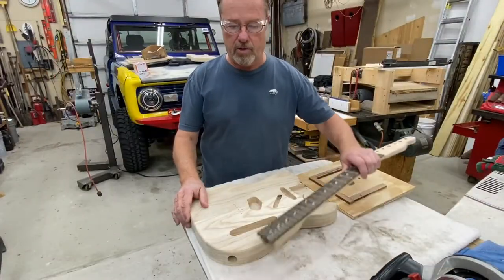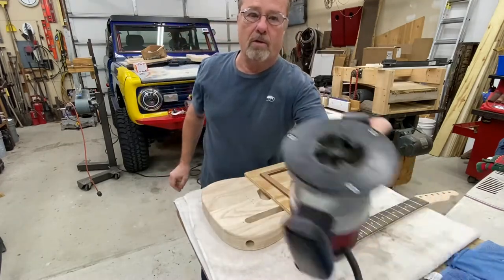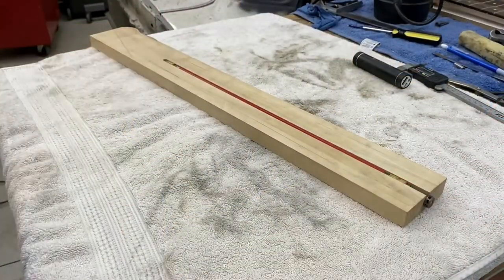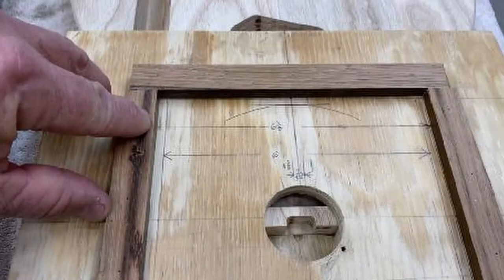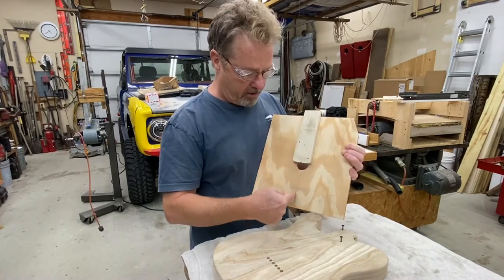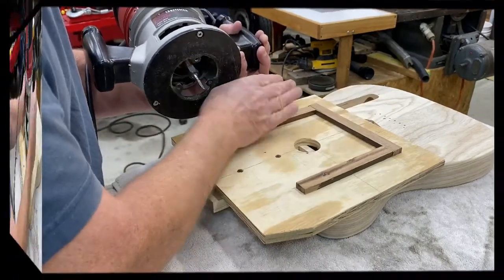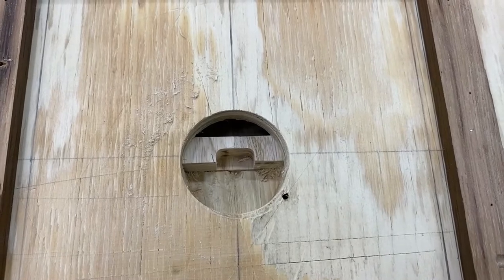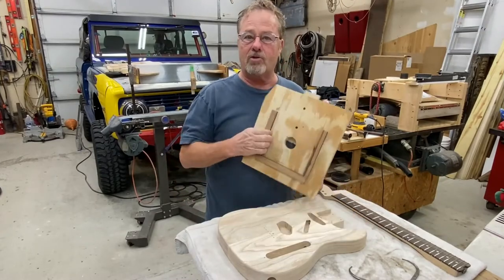Routing Jig for Spoke Wheel Truss Rod Recess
A simple jig for routing the recess for a "spoke wheel truss rod" in the body of a guitar.